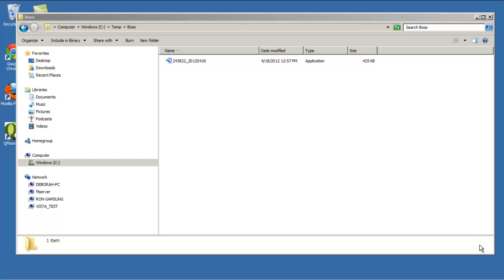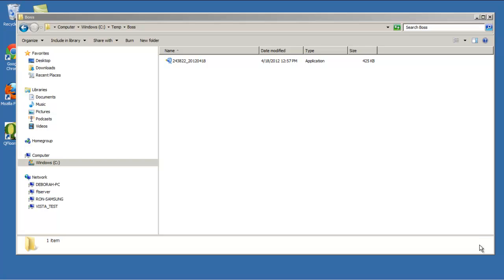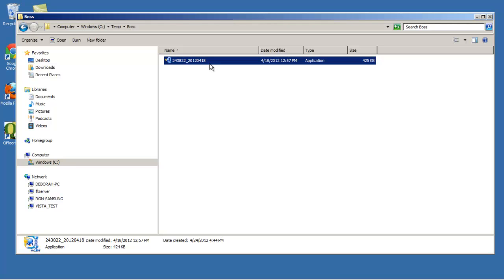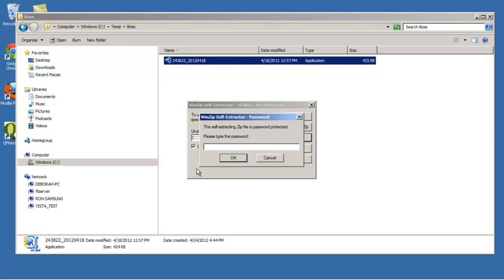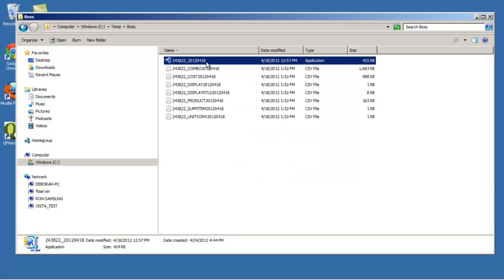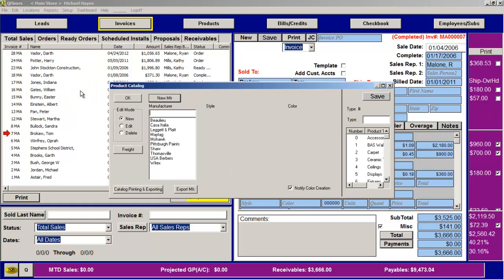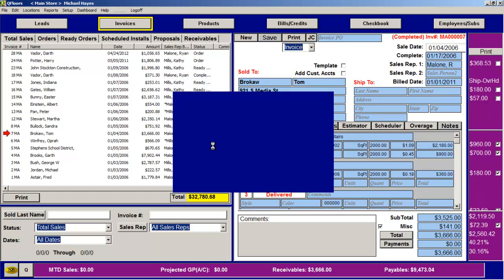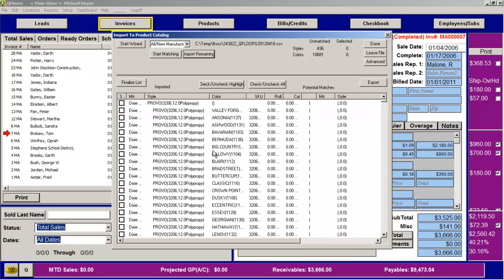CCA Gateway to QFloors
Import products into QFloors from the CCA Gateway website to the QFloors product catalog.